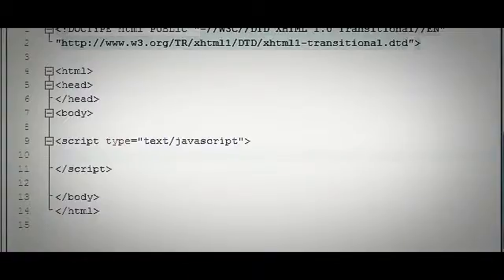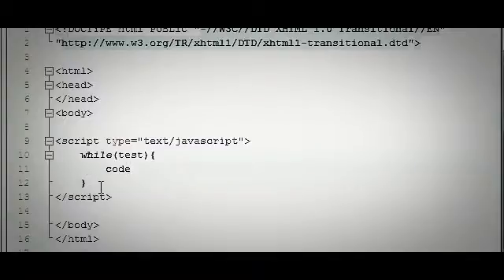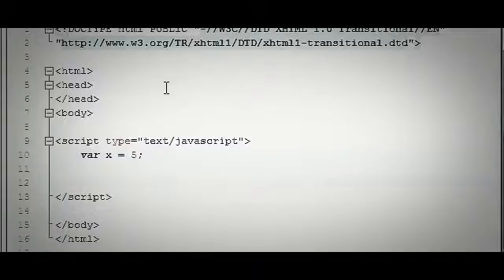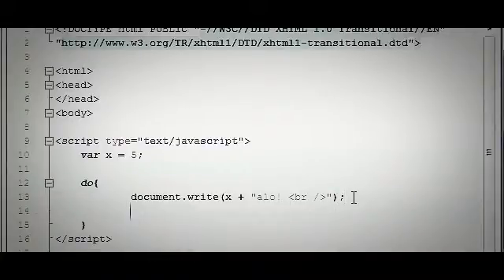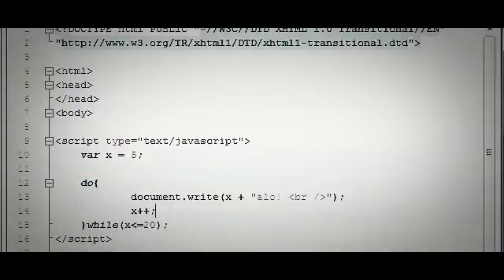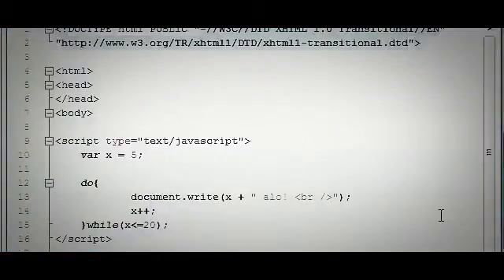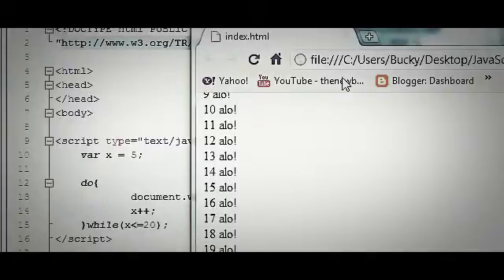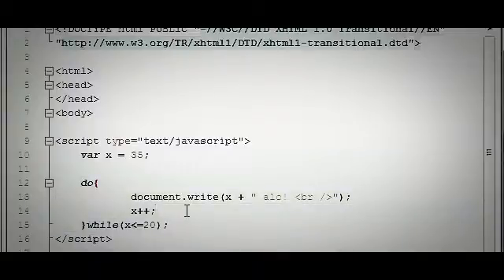Beginner JavaScript Tutorial 21 do while